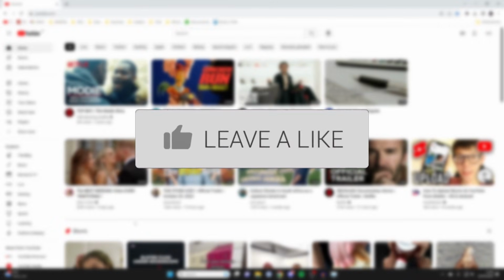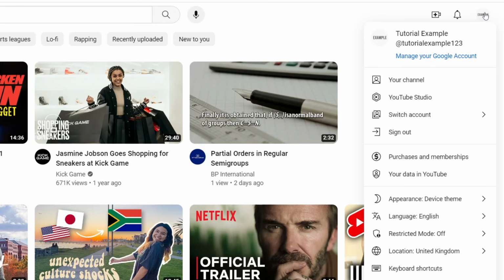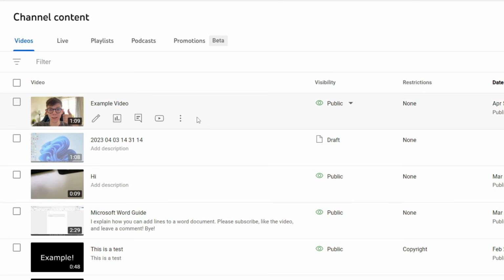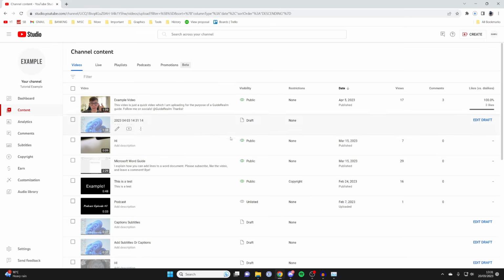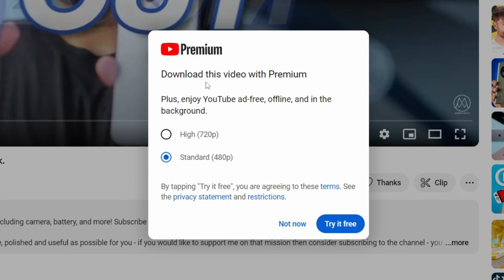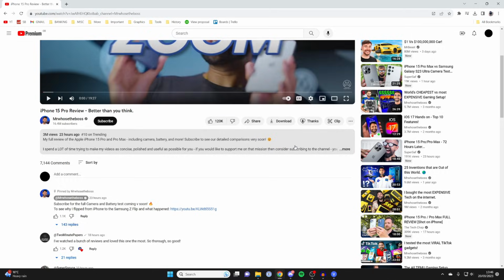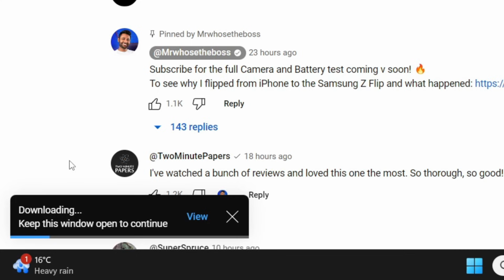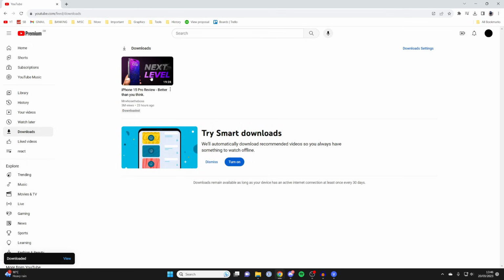How To Download YouTube Videos - Full Guide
I show you how to download and save youtube videos in this video.

GuideRealm